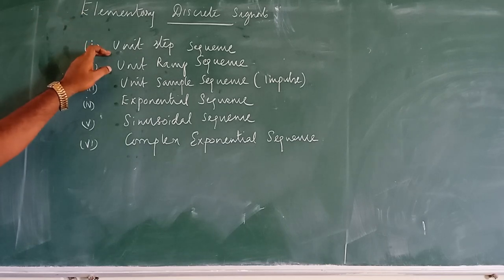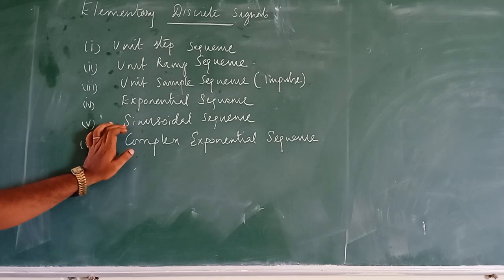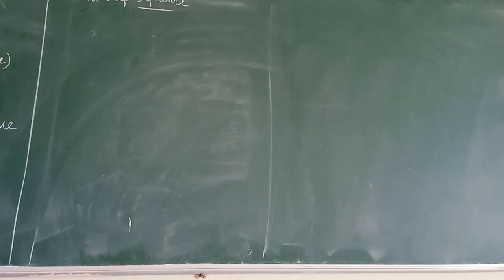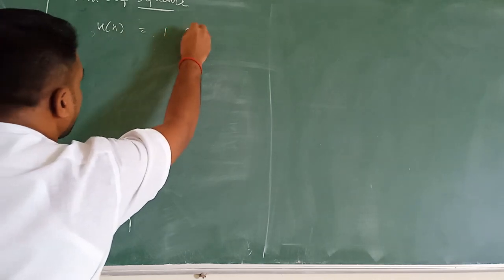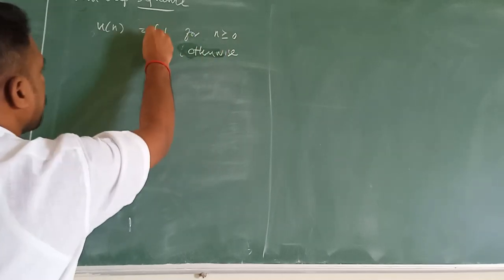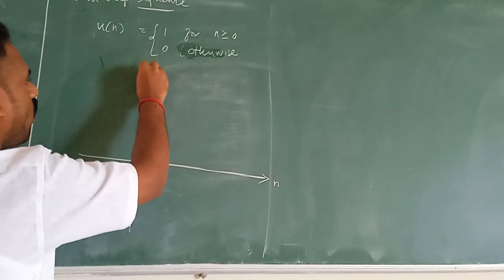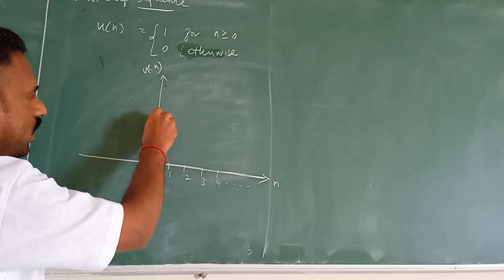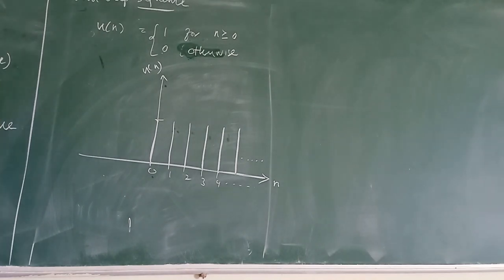DSP - LECT3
ELEMENTARY DISCRETE SIGNALS